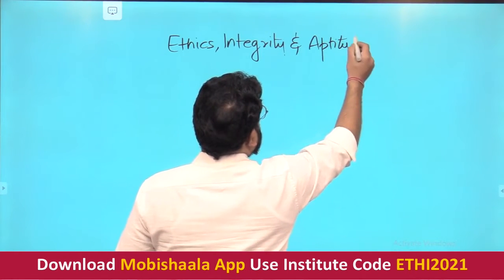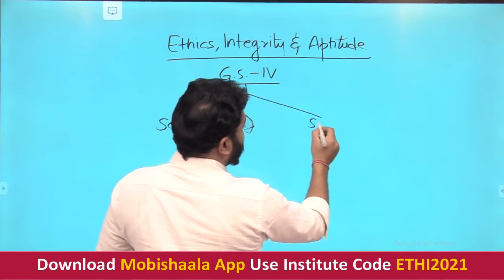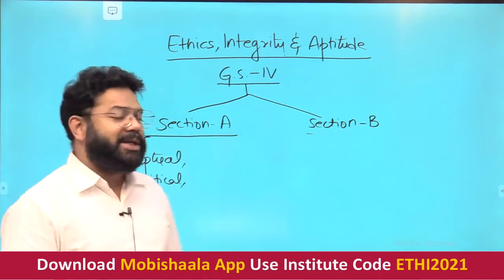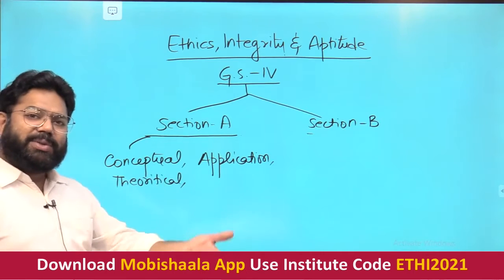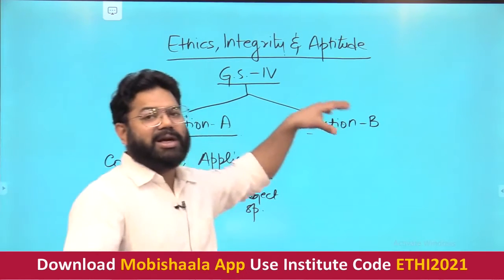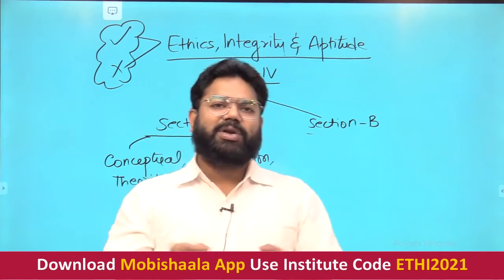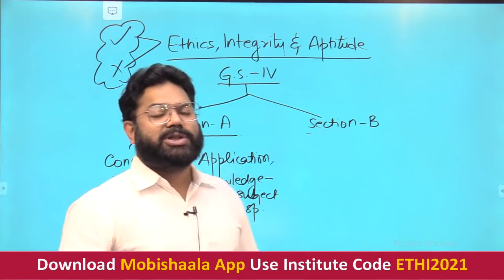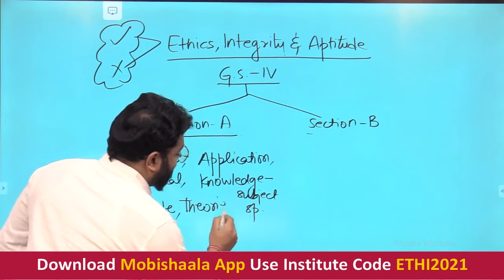UPSC/ UPPCS : Ethics | General Overview | How the Paper is Designed | ABHIMANYU SIR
Online video lectures, test series and study materials -Contact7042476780. Ethixified IAS mobile app powered by Mobishaala provides you end to end solution to the students, Class Video Lectures, Sure Shot Test Series, online and hard copy Study Materials. Guidance to Preliminary Test, Mains Test, and interview.